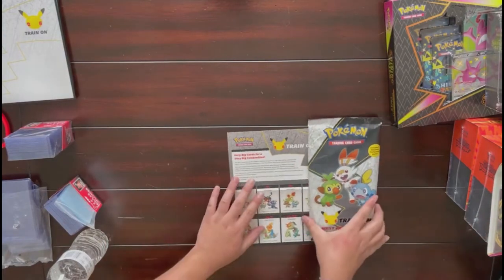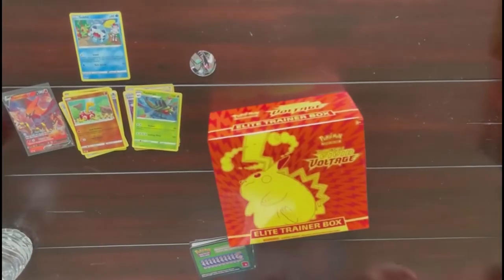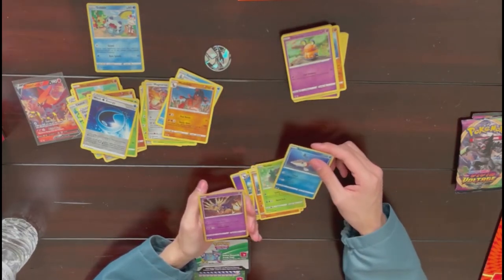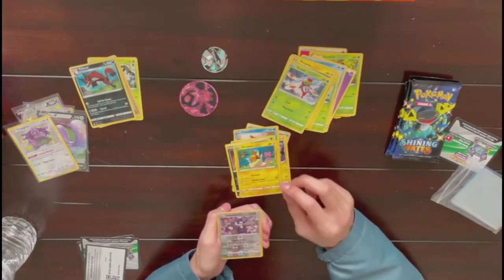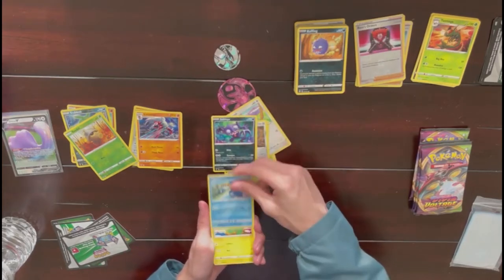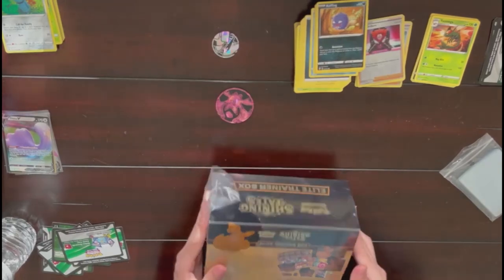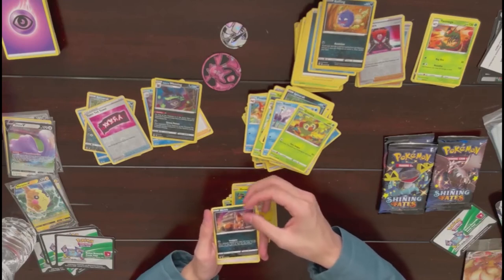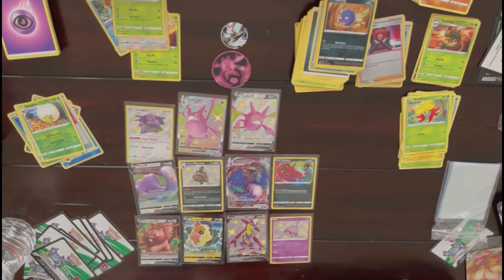VIVID VOLTAGE + SHINING FATES!~ Pokémon TCG Unpacking! #1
What up fellas! we are unboxing a Pokémon 25th anniversary binder.
2 Vivid Voltage Elite Trainer Boxes
1 Shining Fates Elite Trainer Box
1 Shining Fates Premium Collection—Shiny Crobat VMAX
1 Galar Starters